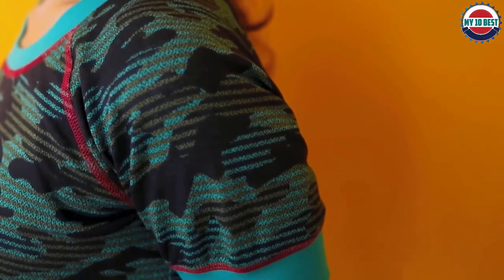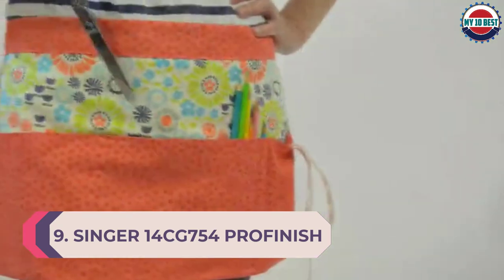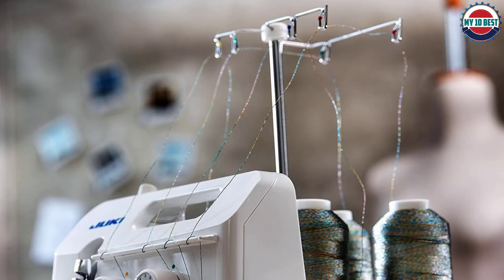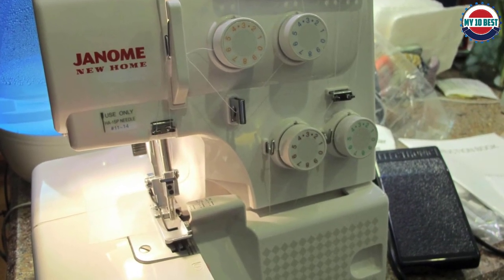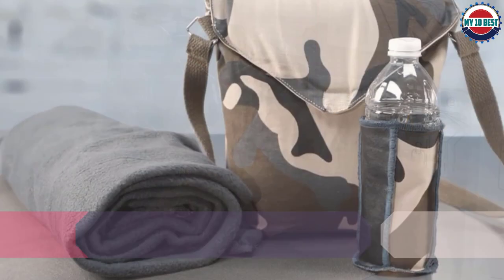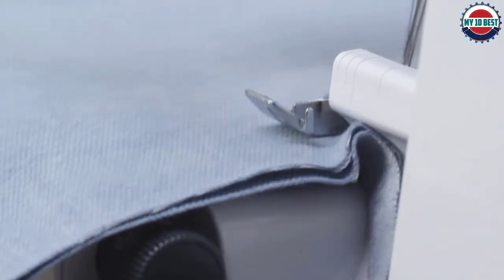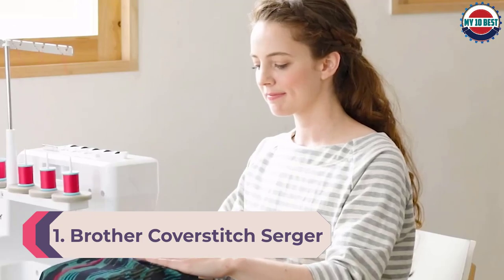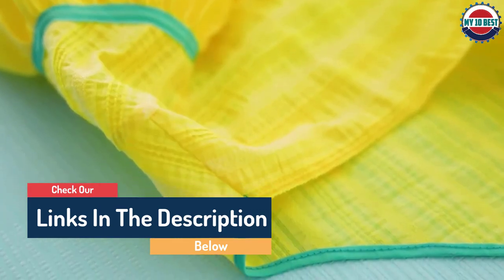10 Best Serger Sewing Machine 2023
This video helps you to find out the best Serger sewing machine 2023 on the market. So Get Your the best sergers from here
best serger sewing machine 2023